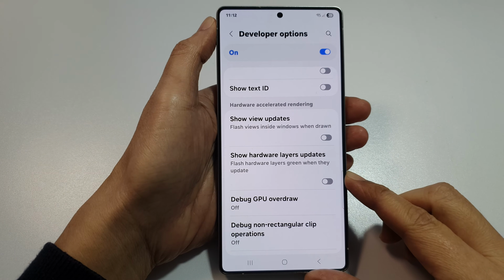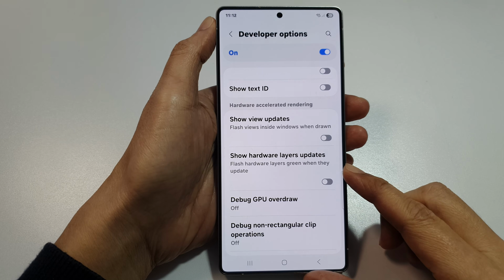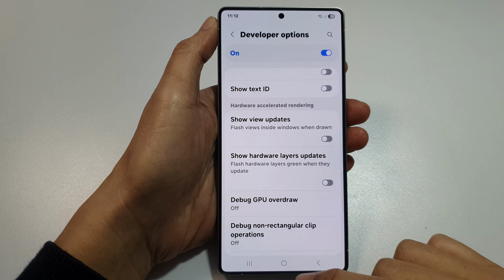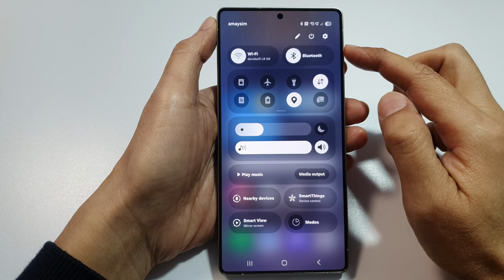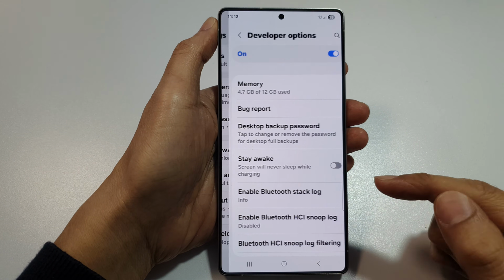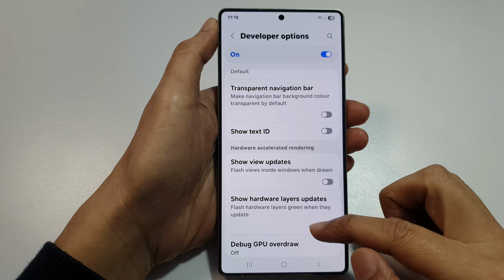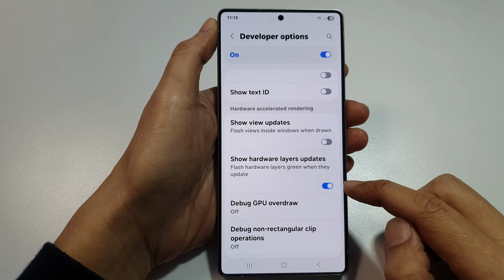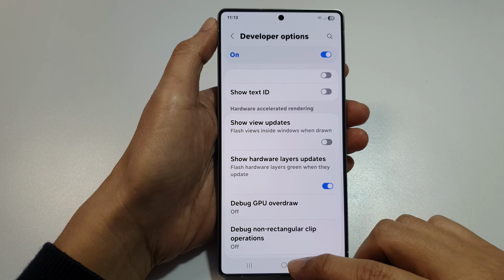🟥 How to Enable/Disable Show Hardware Layers Updates on Galaxy S25/S25+/Ultra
Ever wondered how your device’s GPU handles rendering? With Show Hardware Layers Updates, your Galaxy S25, S25+, or Ultra will flash hardware-accelerated layers in a bright color whenever they’re redrawn. This is ideal for developers and testers looking to identify which parts of the UI are using GPU layers and how often they’re updated. This tutorial walks you through enabling or disabling this powerful dev feature quickly and easily.

This video also covers topics:
✅ What Show Hardware Layers Updates reveals about GPU usage
✅ Debugging excessive redraws and GPU rendering performance
✅ Turning the flashes off once you’re done testing

Step 1: Open Settings → Tap About phone → Tap Software information.
Step 2: Tap Build number 7 times until it says “Developer mode has been enabled.”
Step 3: Go back to Settings → Scroll down and tap Developer options.
Step 4: Scroll to the Hardware accelerated rendering section.
Step 5: Tap the toggle for Show hardware layers updates.
Step 6: Turn it ON to highlight GPU-drawn layers when they’re updated, or OFF to disable the overlay.
Step 7: Exit Settings → You’ll see flashes when layers are redrawn if the setting is enabled.